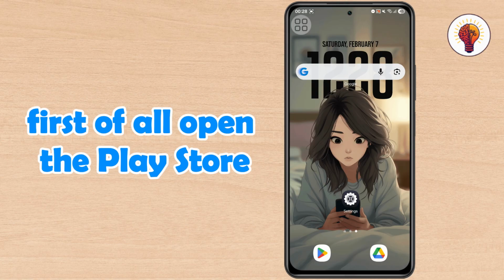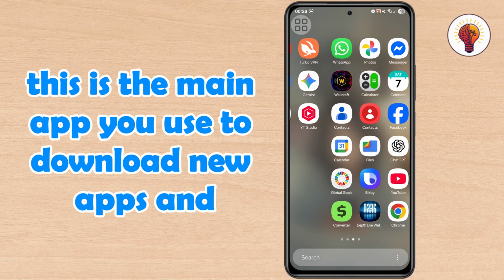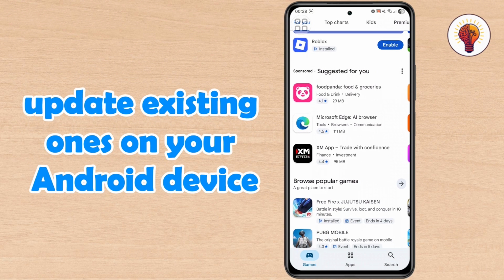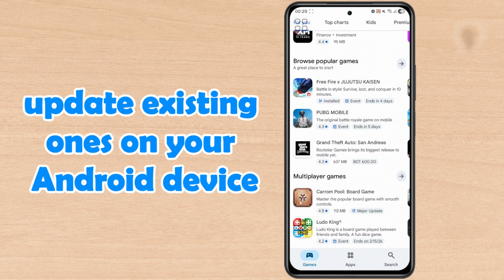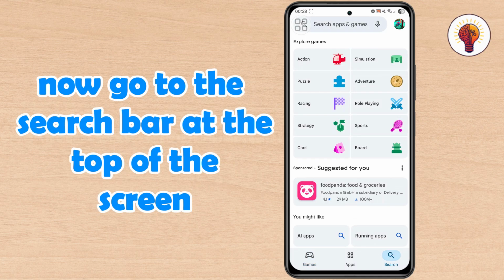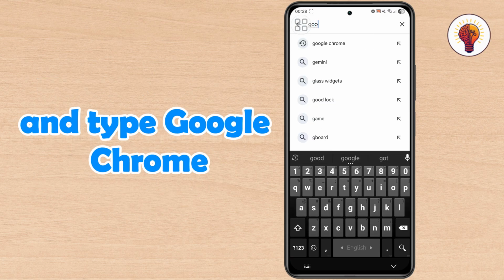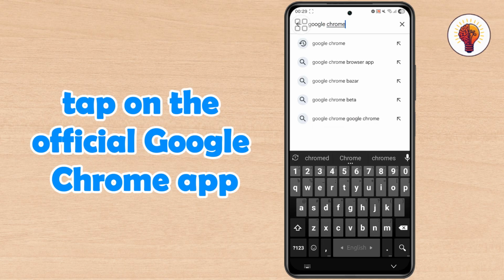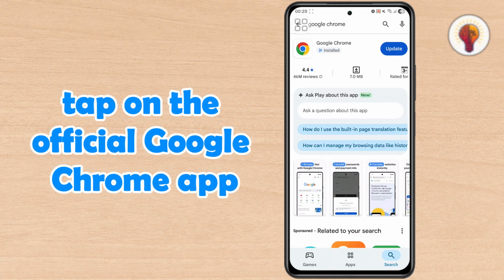How to Update Google Chrome | Complete Guide 2026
Learn how to update Google Chrome easily to get the latest features, security updates, and better performance. This quick guide helps beginners and advanced users update Chrome on any device. Follow along step by step and keep your browser running smoothly day.

3. 7 Match Titles (for Description Menu)

How to Update Google Chrome to the Latest Version

Update Google Chrome Manually in Minutes

Fix Google Chrome Not Updating Issue

Easy Way to Update Google Chrome Browser

Keep Google Chrome Updated for Better Security

Beginner Guide to Update Google Chrome

Google Chrome Update Tutorial Step by Step